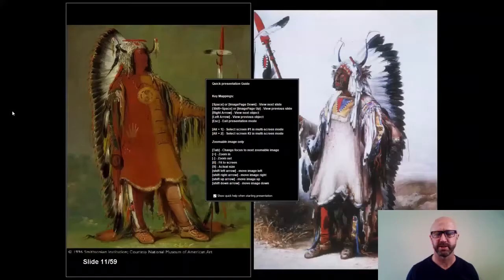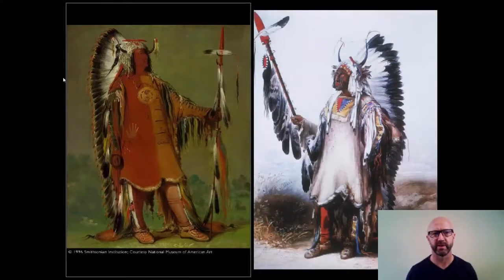5 AH 220 LG 3 Representations of and by Native Americans part 1